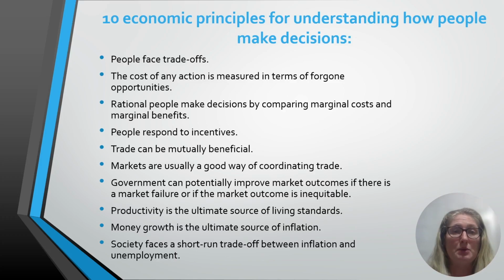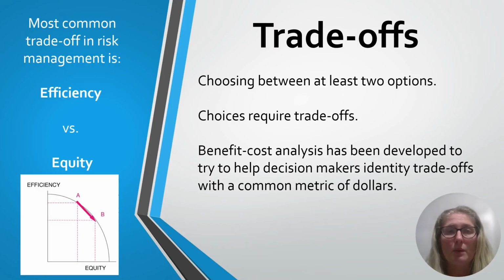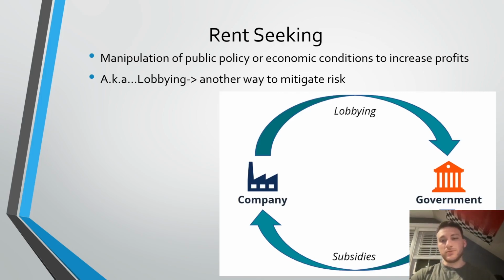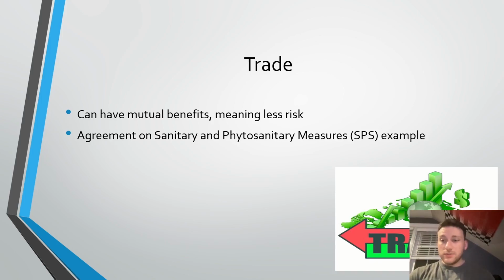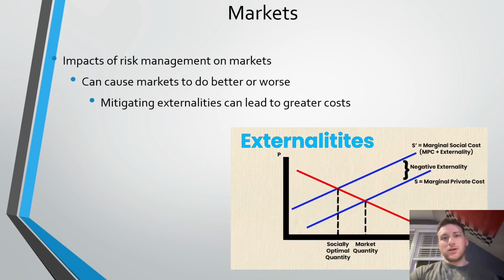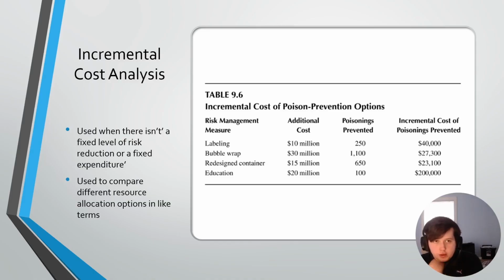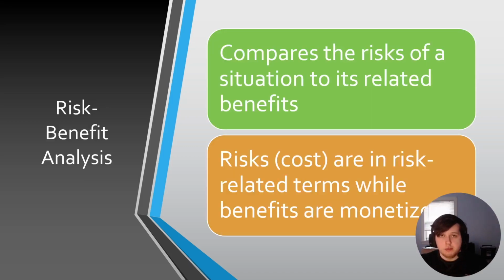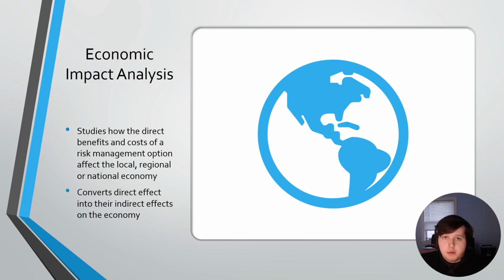Economics of Risk Management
1. Which of the following is not considered a resource category?
A. Land; B. Tomatoes; C. Capital; D. Labor

2. Which of the following can be considered an externality?
A. Pollution; B. New technology; C. Traffic; D. All of the above

3. Which of the following economic analyses involves studying how a risk management option's direct benefits and costs affect the local, regional, or national economy?
A. Risk-benefit analysis; B. Incremental-cost analysis; C. Economic impact analysis; D. Cost-effective analysis